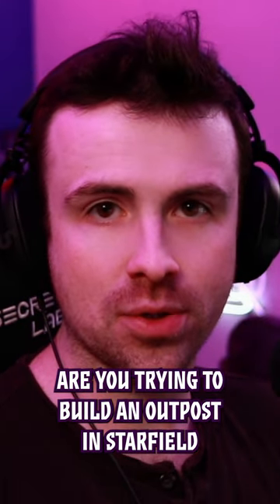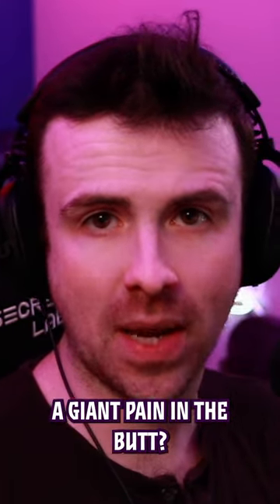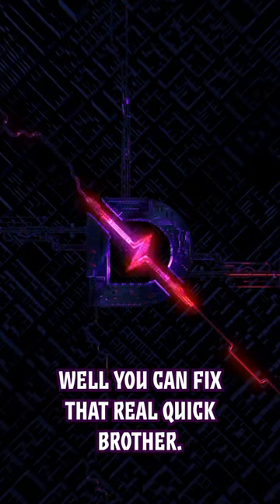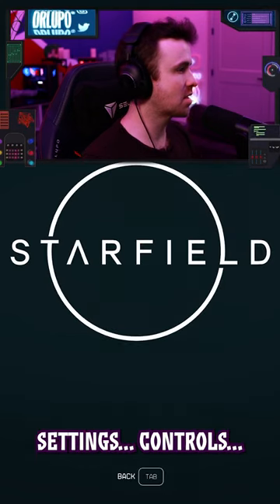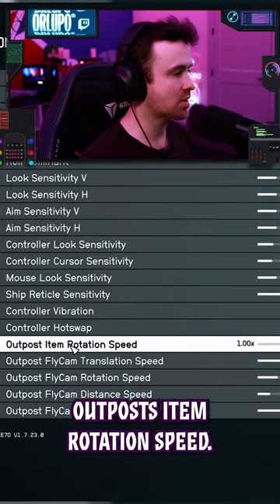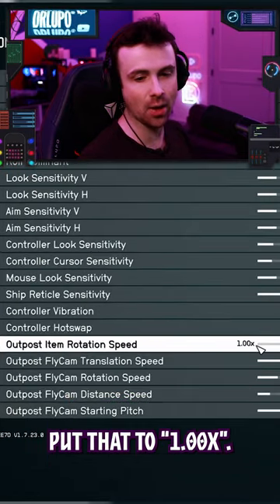Want to make building an Outpost in Starfield easy?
This makes building SO MUCH EASIER!

I hope this trick helps you in starfield

🎮 Epic Game Store Creator Code: DrLupo
🎮 Call of Duty Creator Code: DRLUPO